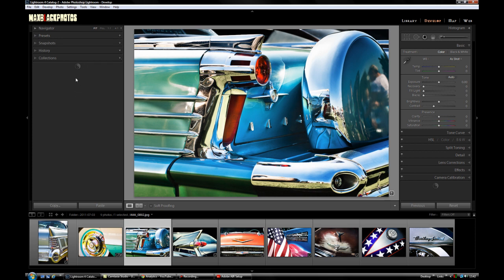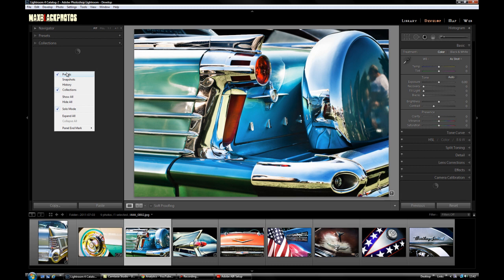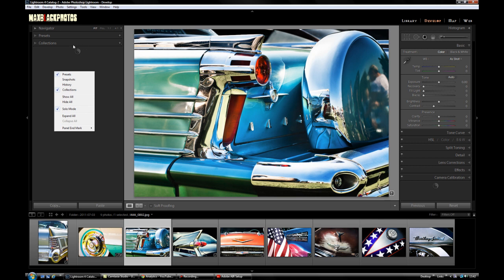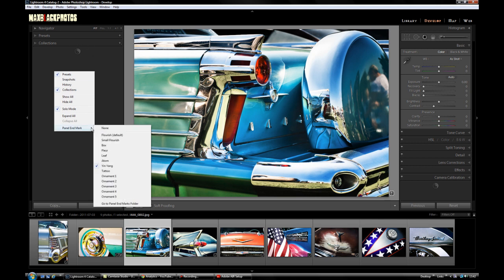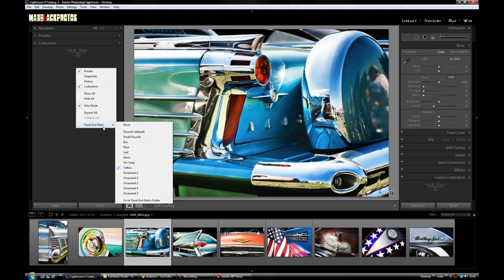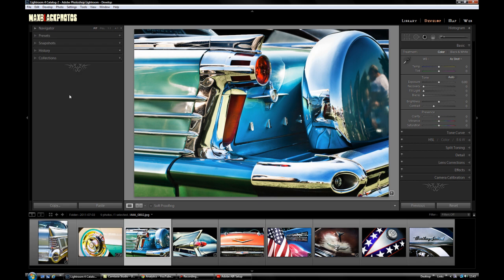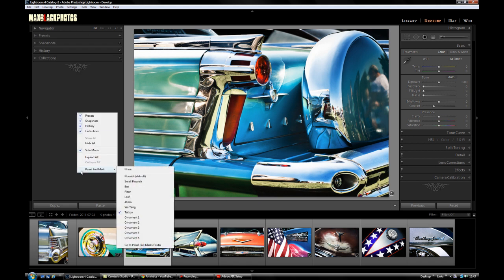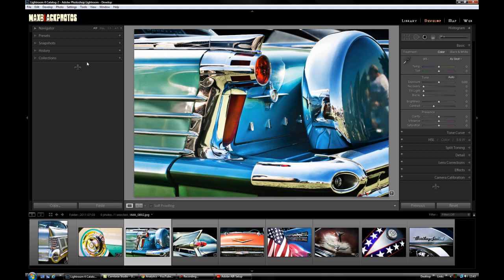Keyboard Shortcuts in Lightroom 4 for a full screen proofing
A quick handful of keyboard shortcut's to get your image full screen so you can soft proof or look at how your image appears on different backgrounds